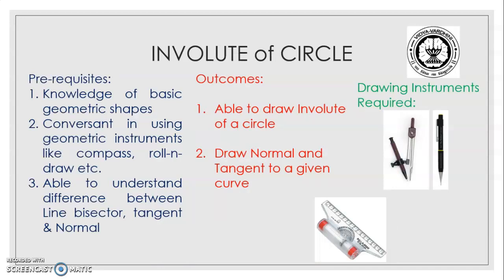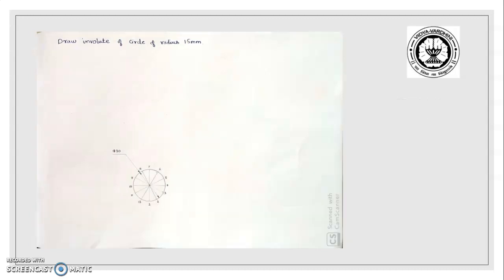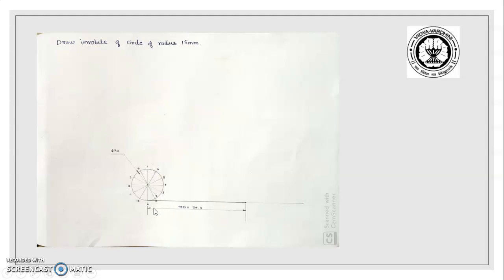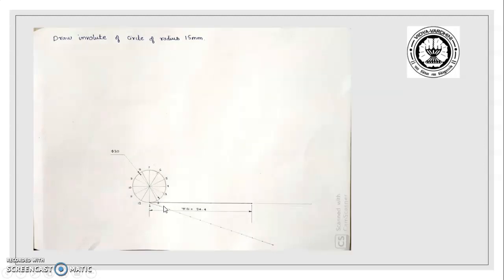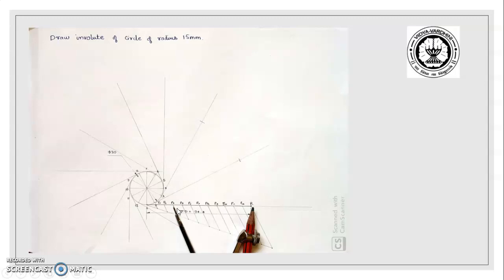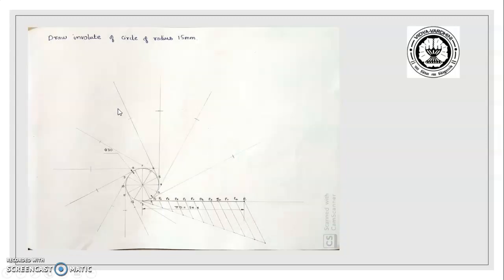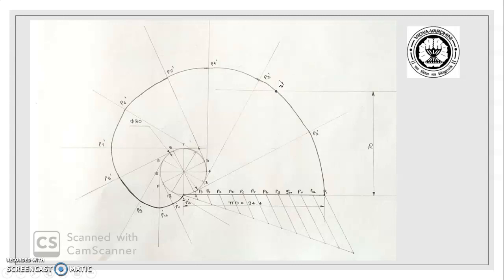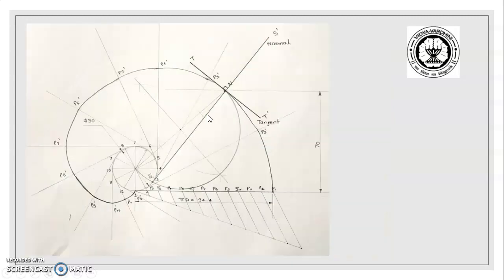Engineering Curves: Involute 2